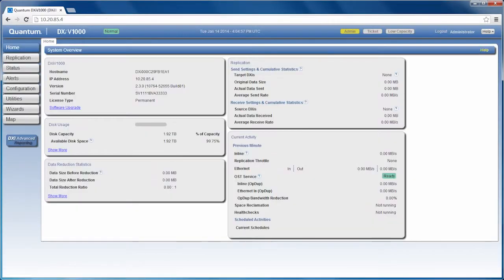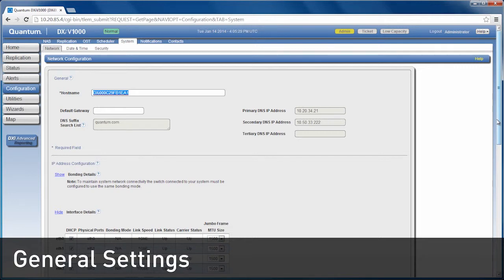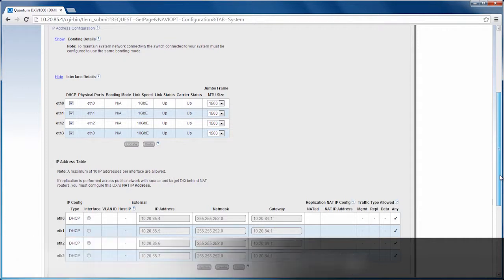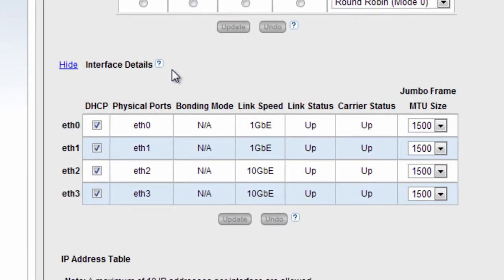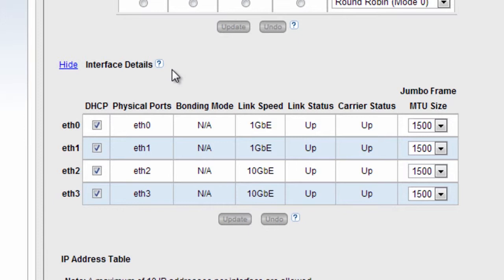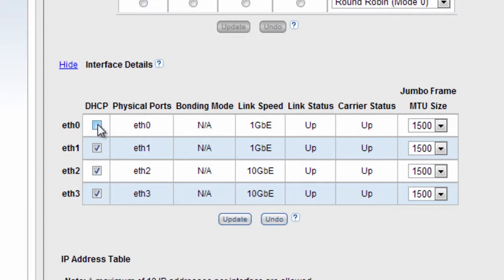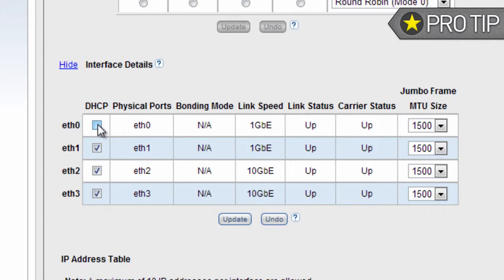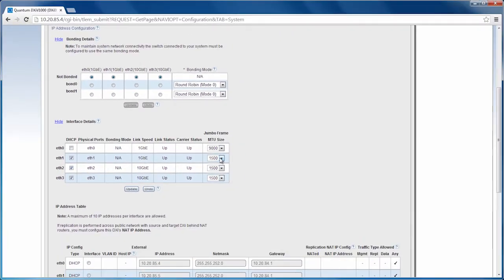DXi V-Series: Configuring Network Settings (2.3)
This video provides an example of how to install and initially configure a DXi V-Series virtual appliance. Although a DXi V1000 is used as an example in this video, the main steps are the same for all 2.3 DXi V-Series systems.